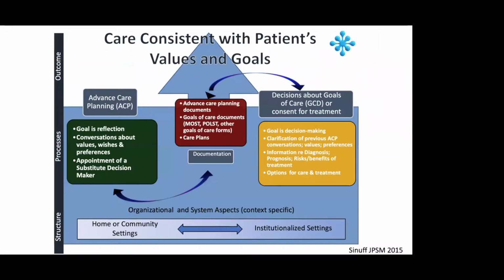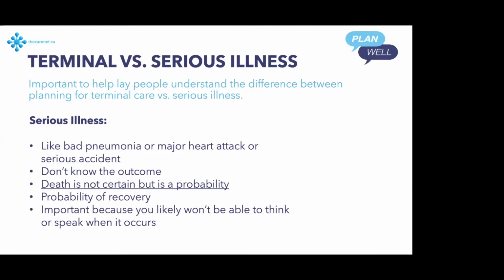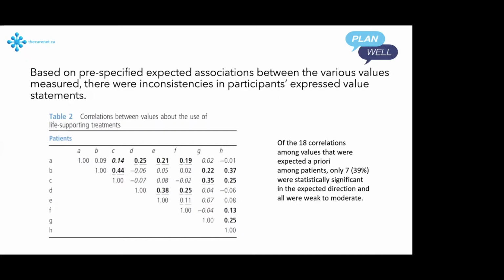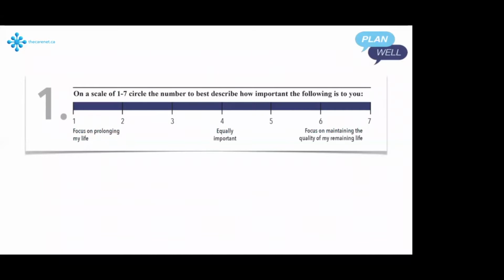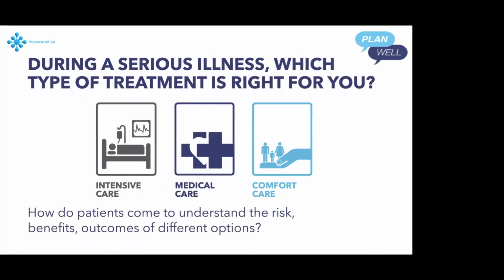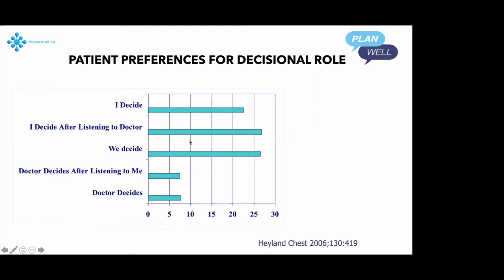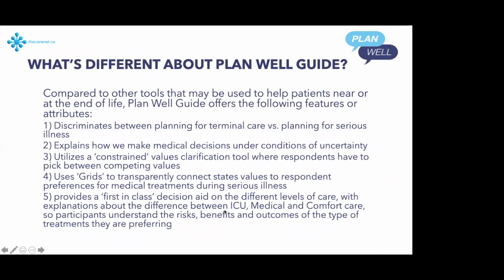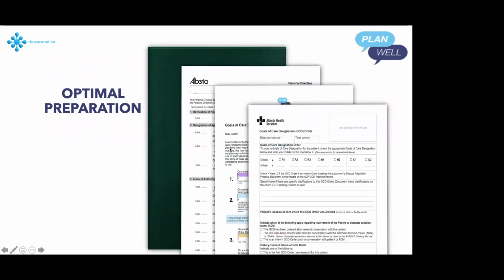Plan Well Guide Website Training Guide